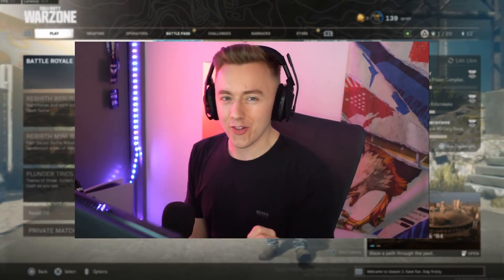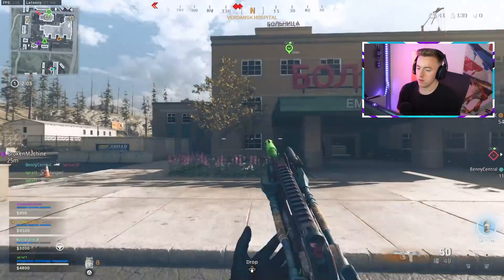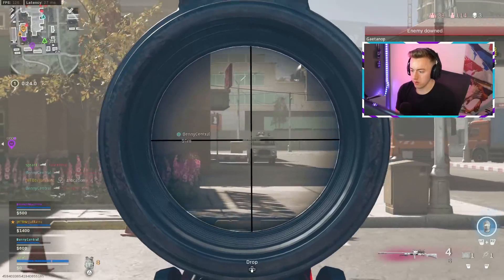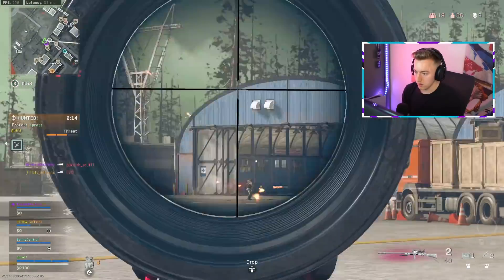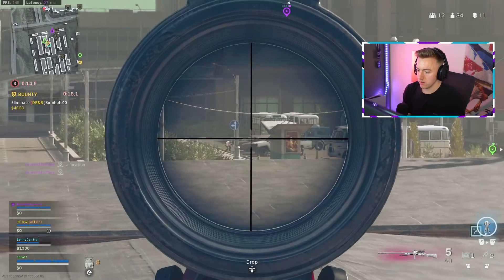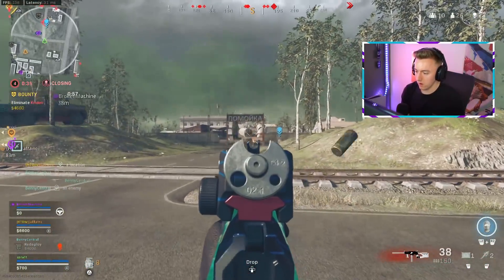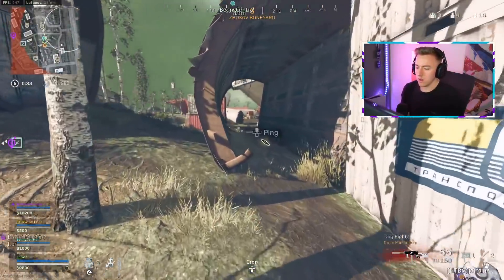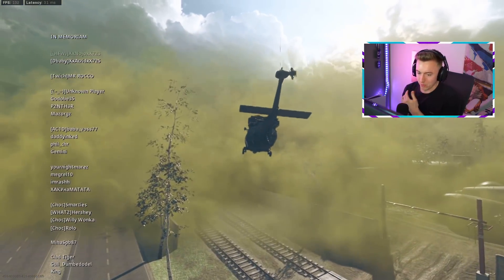the NEW SNIPER BUFF is a game changer for Warzone... just watch why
this NEW UPDATE has majorly buffed sniping... so is this the new #1 sniping class?!
👀 Use Creator Code 'SPRATT' on the COLD WAR / WARZONE Store!!